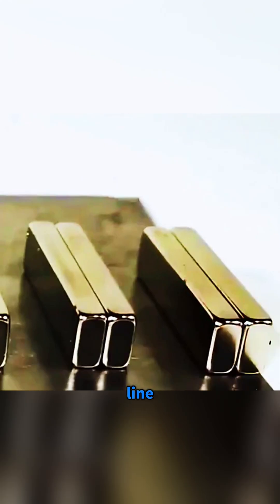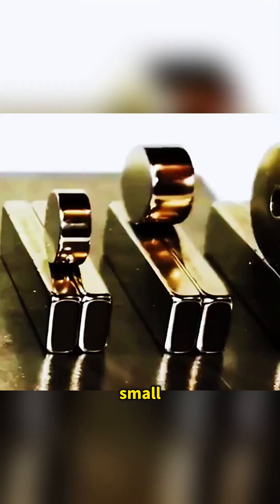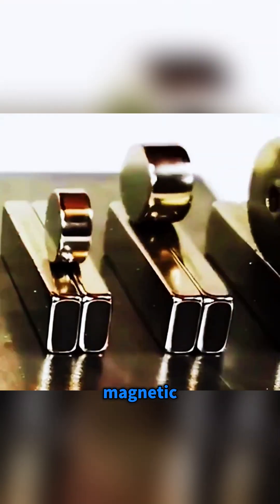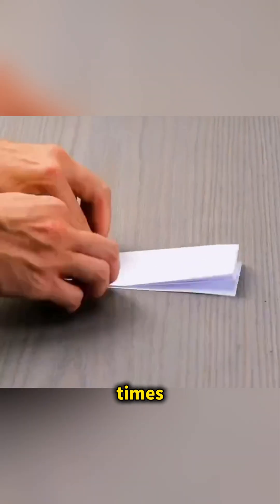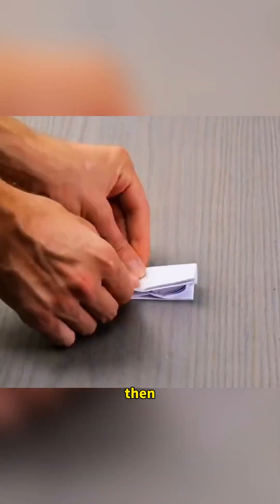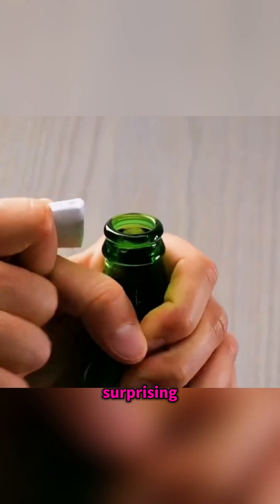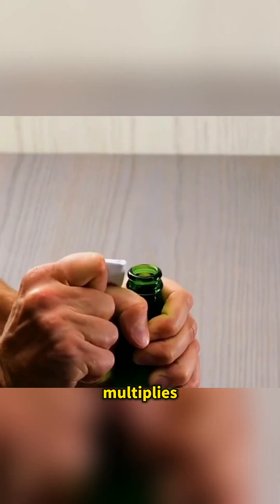Science is the key that makes the invisible obvious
Magnets that move in a chain from a single touch, salt water that conducts electricity better than pure water, and a bottle that erupts into a small fountain when cooled all reveal how forces and pressure work in daily life. A tightly folded strip of paper becomes strong enough to open a bottle cap using leverage, and copper sulfate solution removes rust from an iron nail through a simple chemical reaction. Each of these quick demonstrations turns ordinary objects into clear, visual proofs of how science behaves behind the scenes.